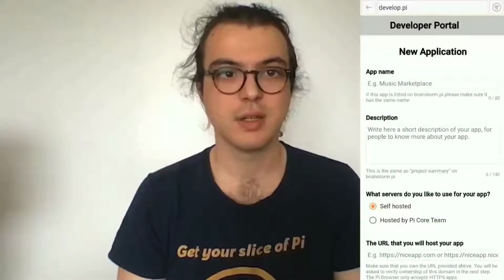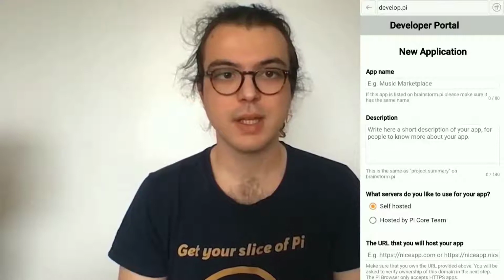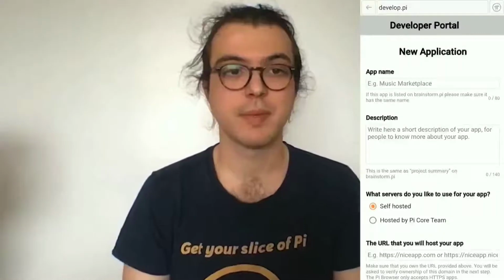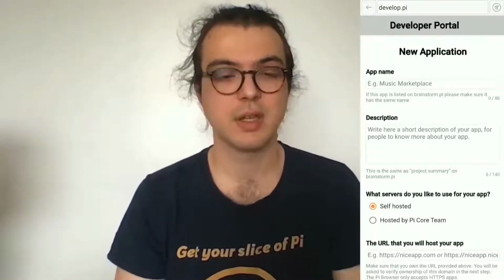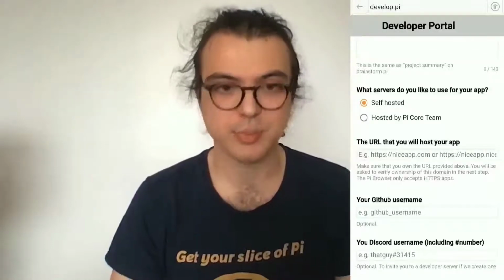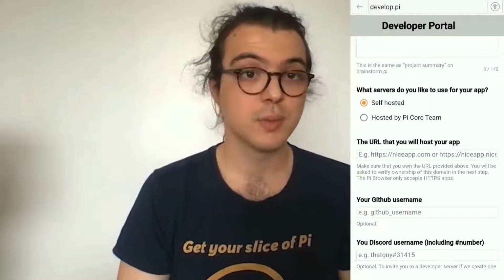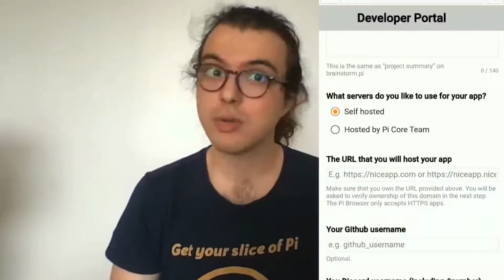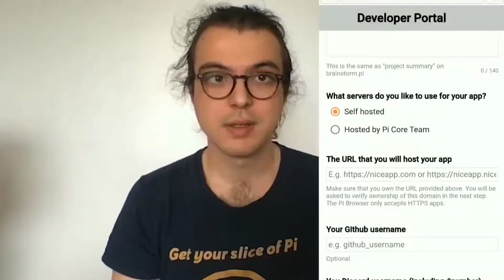♨️Pi Developer Portal By Lyriaaw || Pi Core Team Software Engineer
We’re launching the Pi App Engine for developers who want to build and deploy Pi apps — especially Ecosystem apps — using Pi Core Team’s scalable server infrastructure. To learn more, tap the Read More button above and check out our Hackathon workshop videos where two Core Team members will show you how to utilize the Developer Portal and Pi App Engine.

Pi network is a new digital currency being developed by a group of Stanford PhDs. For a limited time, you can join via pi network invitation to earn Pi and help grow the pi network. and use my username (Sealbrille) at your invitation code OR download minepi from google playstore, install it on your phone using facebook option and use my invitation code to enter mining process.

👉REMEMBER:
💥 *Pi is not listed in any exchanges yet, so don't get fooled by other scammers.

💥* Pi is the first digital currency that you can mine on your phone.

💥Currently Pi Network Is Running In Phase2 mode.

💥Join🤝Hands To Make Security Circle Strong.

💥Pi Network is a legit App.

Join Now.
Earn Money with this app in 2021.
Just earn Pi daily...